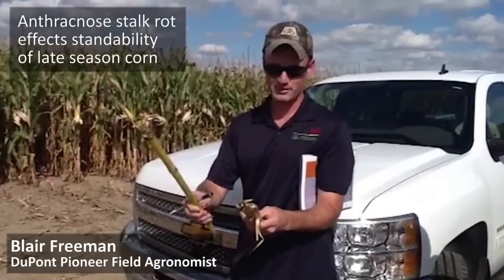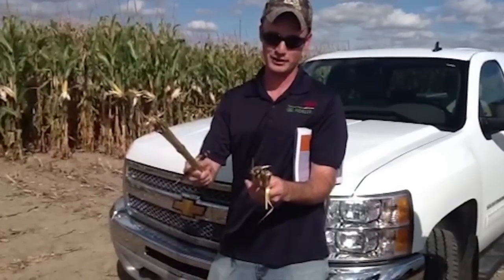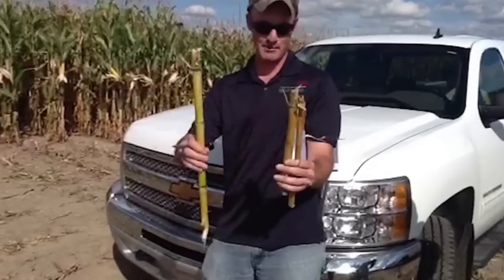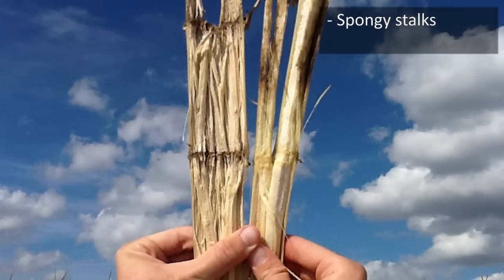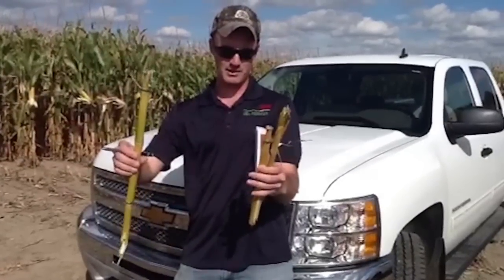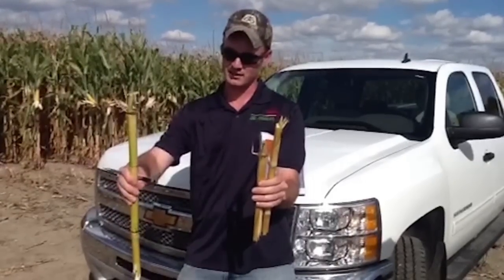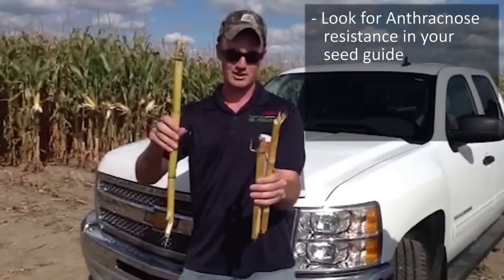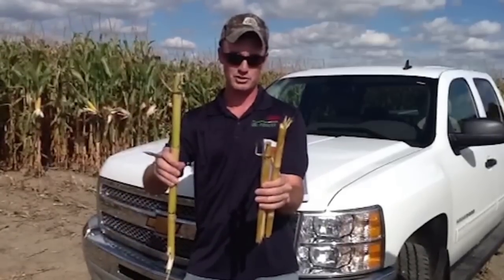Anthracnose and Standability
DuPont Pioneer Area Agronomist Blair Freeman discusses how Anthracnose can affect corn standability. He also briefly reviews the push test to determine standability issues.